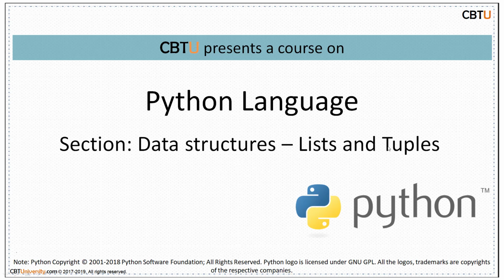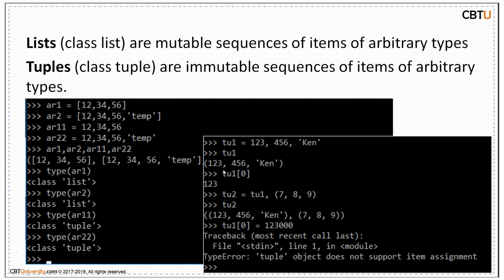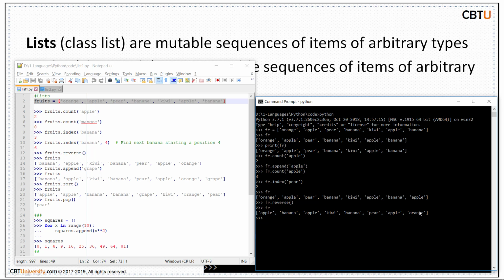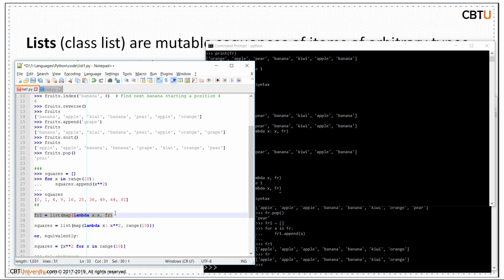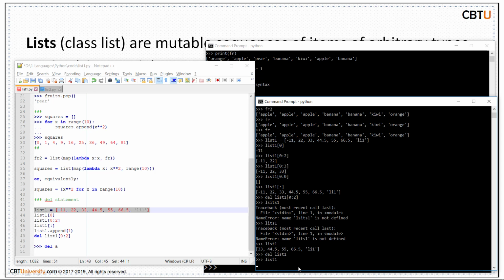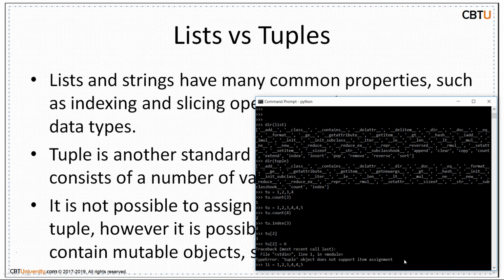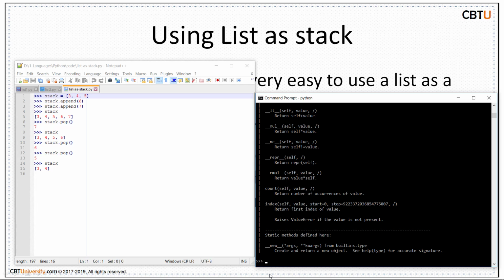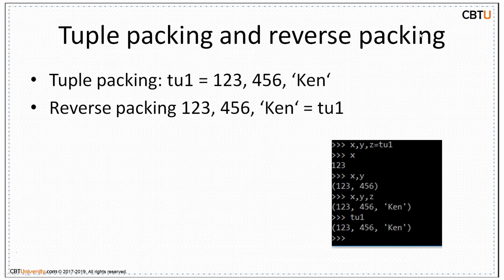2.4 Python Data structures - Lists and Tuples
Data structures
Data structure is storage format that enables access and modification of data types. • Base types – Integer,  Floating point and Complex numbers,  Strings • Collection types – Lists, Tuples, Strings, Sets, Dictionaries • Object system – Classes, Modules
Lists (class list) are mutable sequences of items of arbitrary types Tuples (class tuple) are immutable sequences of items of arbitrary types.
Lists vs Tuples
• Lists and strings have many common properties, such as indexing and slicing operations. They are sequence data types. • Tuple is another standard sequence data type which  consists of a number of values separated by commas. • It is not possible to assign to the individual items of a tuple, however it is possible to create tuples which contain mutable objects, such as lists.
List() function methods list.append(x) list.extend(iterable) list.insert(i, x) list.remove(x) list.pop([i]) list.clear() equal to del a[:] list.count(x) list.sort(key=None, reverse=False) list.reverse() list.copy() equal to a[:] list.index(x[, start[, end]])
Using List as stack
• The list methods make it very easy to use a list as a stack, where the last element added is the first element retrieved (“last-in, first-out”). • To add an item to the top of the stack, use append(). To retrieve an item from the top of the stack, use pop() without an explicit index.
Using Lists as Queues
• It is also possible to use a list as a queue, where the first element added is the first element retrieved (“first-in, firstout”); however, lists are not efficient for this purpose. While appends and pops from the end of list are fast, doing inserts or pops from the beginning of a list is slow (because all of the other elements have to be shifted by one). • To implement a queue, use collections.deque which was designed to have fast appends and pops from both ends. For example:
List Comprehensions
List comprehensions provide a concise way to create lists. • A list comprehension consists of brackets containing an expression followed by a for clause, then zero or more for or if clauses. The result will be a new list resulting from evaluating the expression in the context of the for and if clauses which follow it.

List example
 [(x, y) for x in [1,2,3] for y in [3,1,4] if x != y] [(1, 3), (1, 4), (2, 3), (2, 1), (2, 4), (3, 1), (3, 4)]
• The initial expression in a list comprehension can be any arbitrary expression, including another list comprehension. • Consider the following example of a 3x4 matrix implemented as a list of 3 lists of length 4:
del statement
• There is a way to remove an item from a list given its index instead of its value using the del statement. • The del statement can also be used to remove slices from a list or clear the entire list. • This differs from the pop() method which returns a value.
Tuples and Lists
• Tuples may seem similar to lists, they are often used in different situations and for different purposes. • Tuples contain a heterogeneous sequence of elements that are accessed via unpacking or indexing. Tuples are immutable. • Lists are mutable, and their elements are  homogeneous and are accessed by iterating over the list.
Tuple packing and reverse packing
• Tuple packing: tu1 = 123, 456, ‘Ken‘ • Reverse packing 123, 456, ‘Ken‘ = tu1
Lambda functions
• Python's limited support for anonymous functions is the lambda construct. • Anonymous functions are implemented using lambda expressions; however, these are limited in that the body can only be one expression. • Lambda functions can be used wherever function objects are required. They are syntactically restricted to a single expression.
Lambda functions
• Lambdas are limited to containing an expression rather than statements, although control flow can still be implemented less elegantly within lambda by using short-circuiting, and more idiomatically with conditional expressions.
Lambda Expressions • Small anonymous functions can be created with the lambda keyword. This function returns the sum of its two arguments: f1 = lambda a, b: a+b • Example is the anonymous function which squares its input, called with the integer argument: f2 = lambda x: x**2